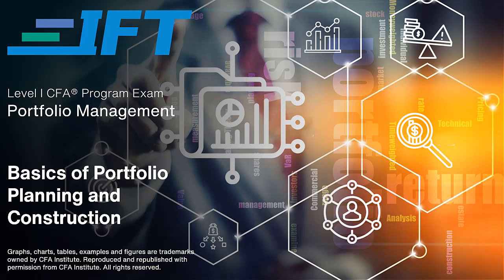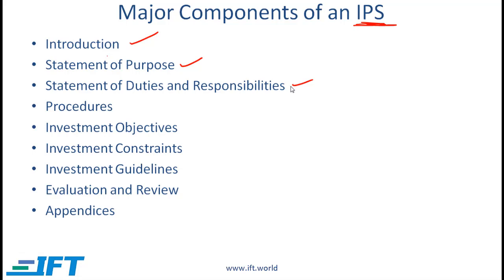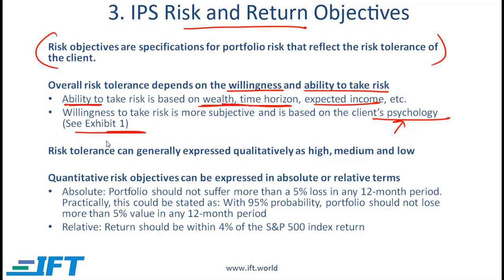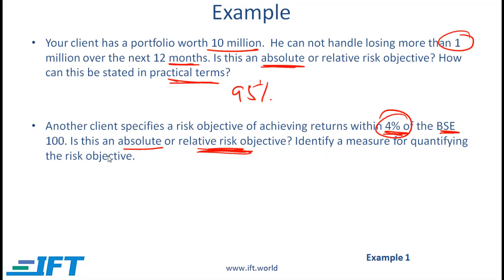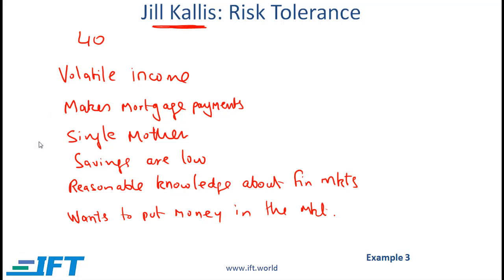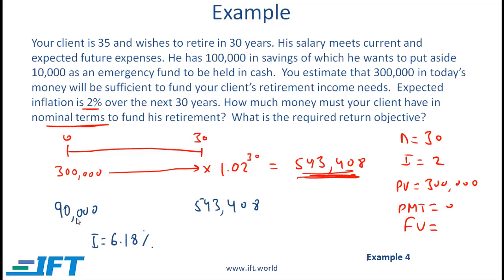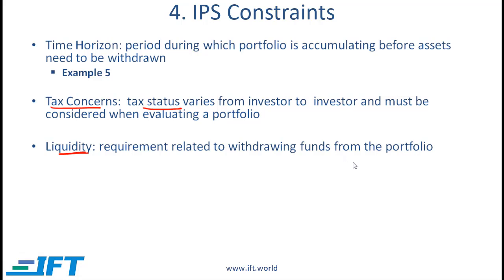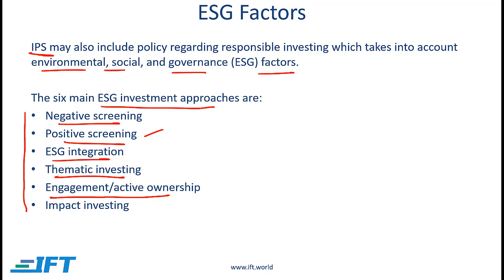Basics of Portfolio Planning and Construction - Lec 1